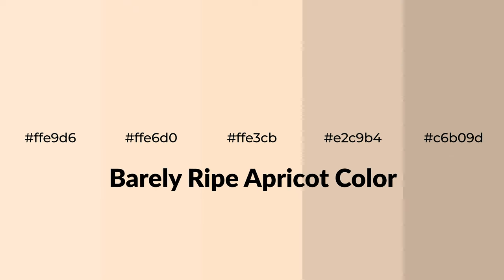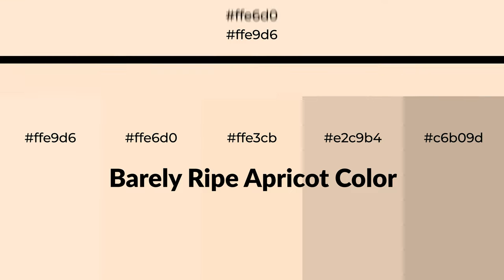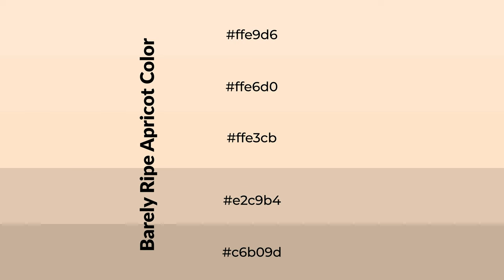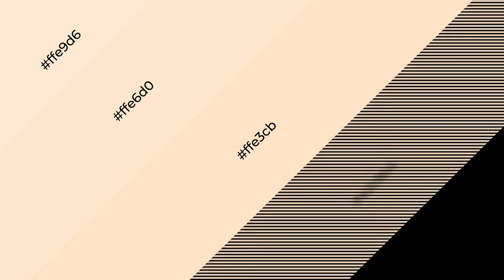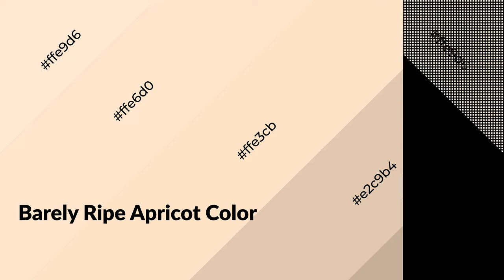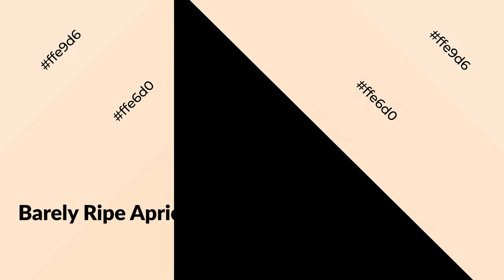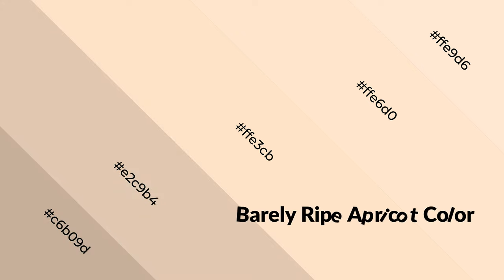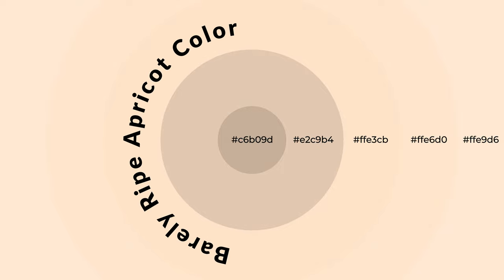Shades & Tints of Barely Ripe Apricot color ffe3cb A Warm Brown color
Shades of Barely Ripe Apricot color ffe3cb Warm Shades of Barely Ripe Apricot color with Brown hue for your project!

Shades
Hex e2c9b4

Tints
Hex ffe6d0

Barely Ripe Apricot is a warm color, and it emits cozier and active emotion. Warm colors are symbols of warmth, fire, heat, and sunshine. It also evokes joy, passion, love, and even anger emotions. You can see them used in Restaurants and Gyms.